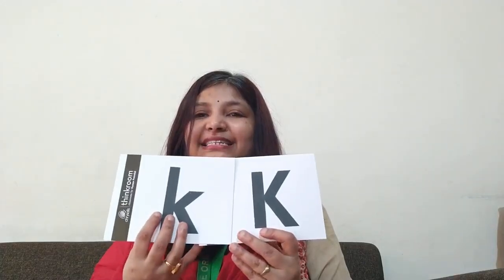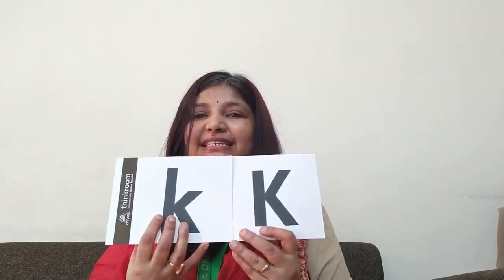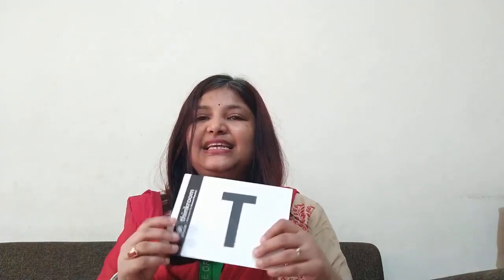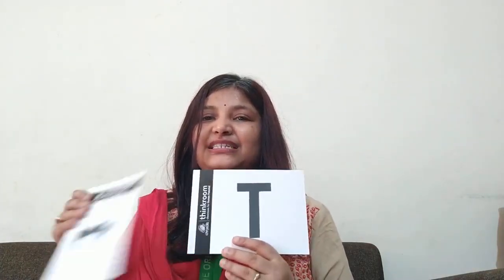The Orbis School - English - Sr KG - Vowels - Part 1